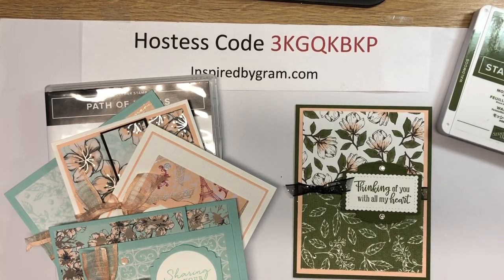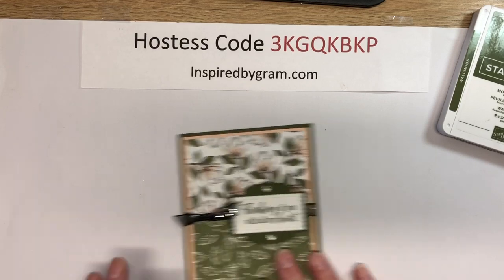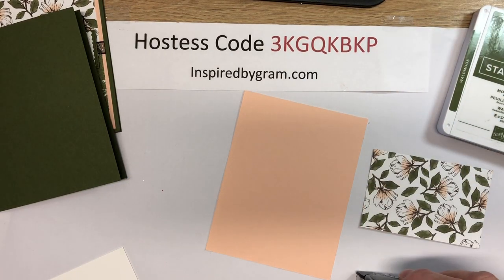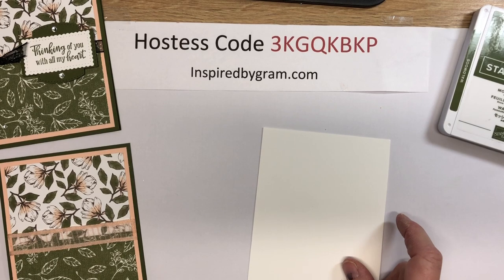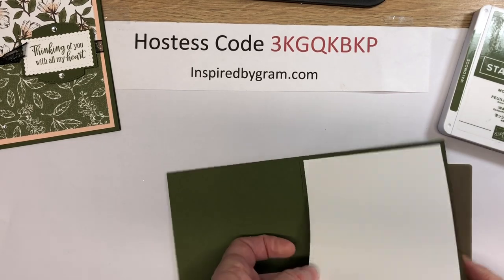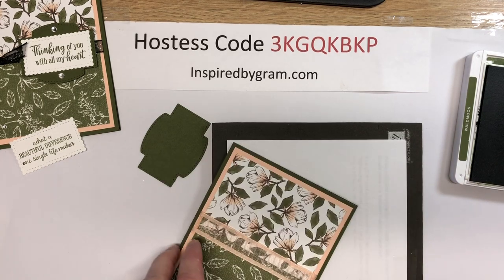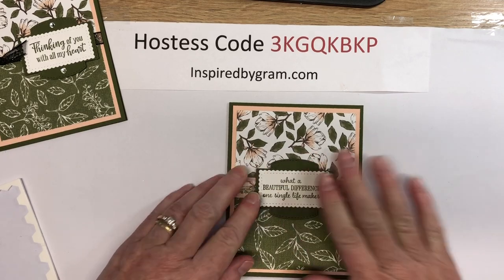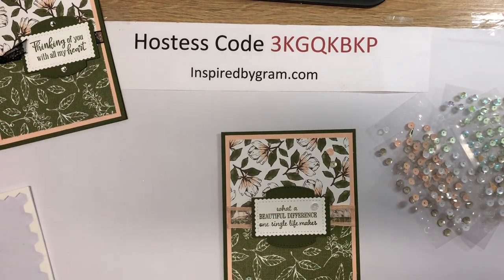Simple Sentiments from Timeless Tulips Stamp Set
Let’s use the Timeless Tulips stamp set to create a quick and easy card with simple sentiments.

I enjoy sharing card making and paper crafting tips with you.

Petal Pink 5/8" (1.6 Cm) Organdy Striped Ribbon [149441] - Price: $8.00